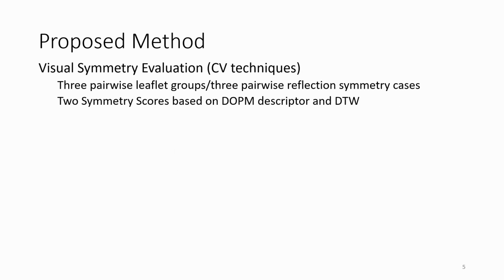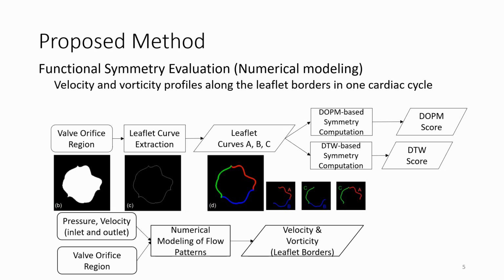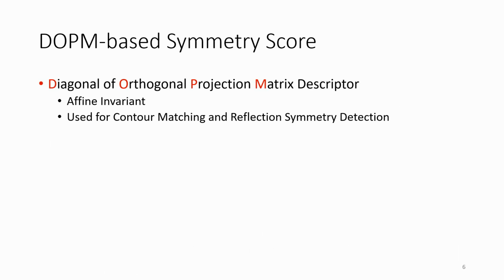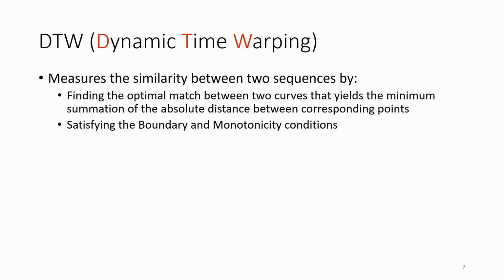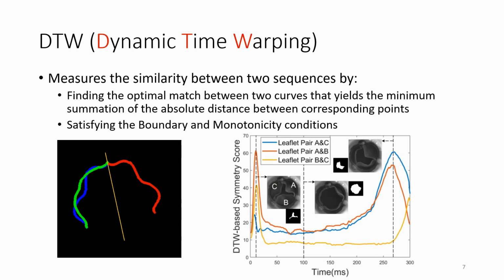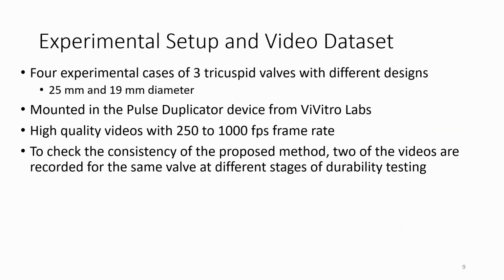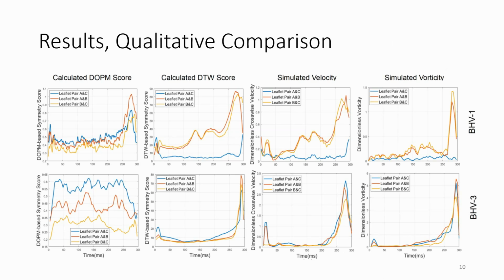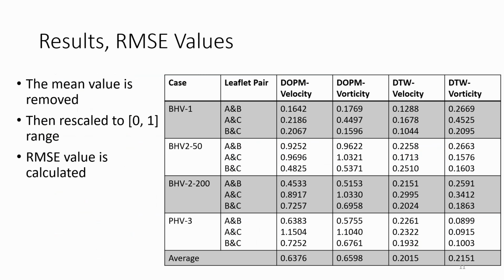Towards Durability Estimation of Bioprosthetic Heart Valves Via Motion Symmetry Analysis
Authors: Maryam Alizadeh (University of Victoria); Melissa Cote (University of Victoria)*; Alexandra Branzan Albu (University of Victoria) Description: This paper addresses bioprosthetic heart valve (BHV) durability estimation via computer vision (CV)-based analyses of the visual symmetry of valve leaflet motion. BHVs are routinely implanted in patients suffering from valvular heart diseases. Valve designs are rigorously tested using cardiovascular equipment, but once implanted, more than 50% of BHVs encounter a structural failure within 15 years. We investigate the correlation between the visual dynamic symmetry of BHV leaflets and the functional symmetry of the valves. We hypothesize that an asymmetry in the valve leaflet motion will generate an asymmetry in the flow patterns, resulting in added local stress and forces on some of the leaflets, which can accelerate the failure of the valve. We propose two different pair-wise leaflet symmetry scores based on the diagonals of orthogonal projection matrices (DOPM) and on dynamic time warping (DTW), computed from videos recorded during pulsatile flow tests. We compare the symmetry score profiles with those of fluid dynamic parameters (velocity and vorticity values) at the leaflet borders, obtained from valve-specific numerical simulations. Experiments on four cases that include three different tricuspid BHVs yielded promising results, with the DTW scores showing a good coherence with respect to the simulations. With a link between visual and functional symmetries established, this approach paves the way towards BHV durability estimation using CV techniques.